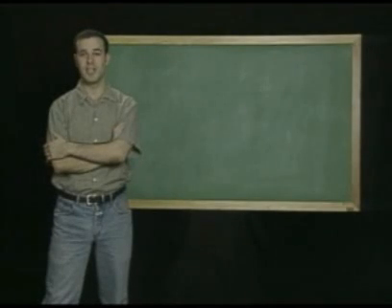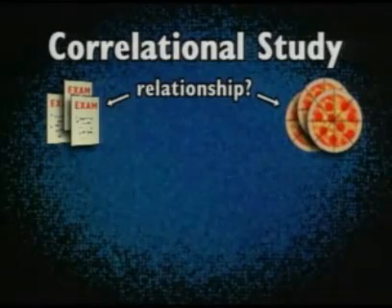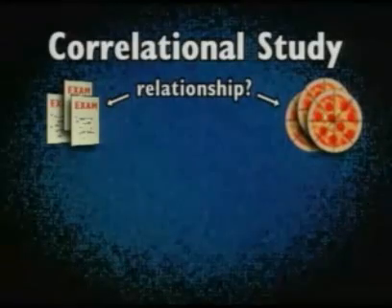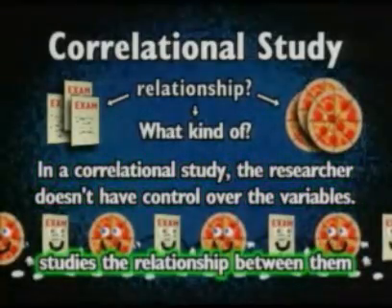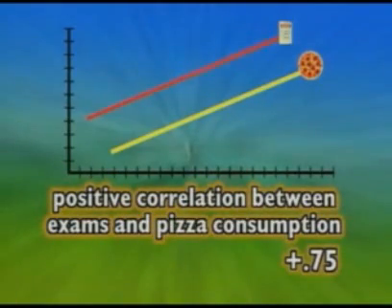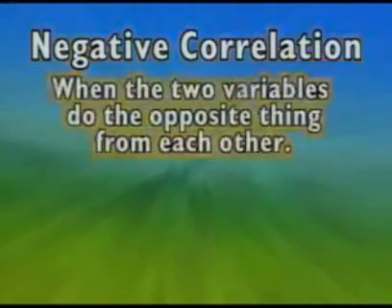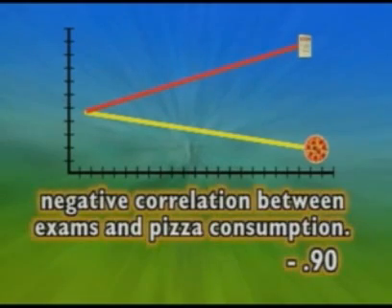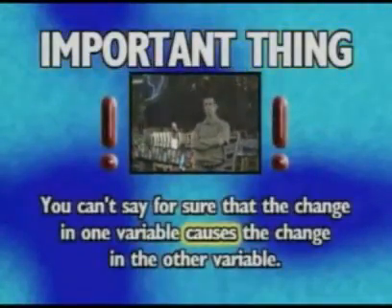Research Design - Correlational Studies